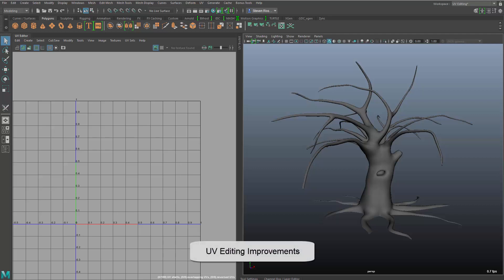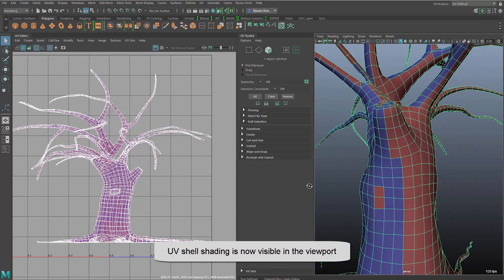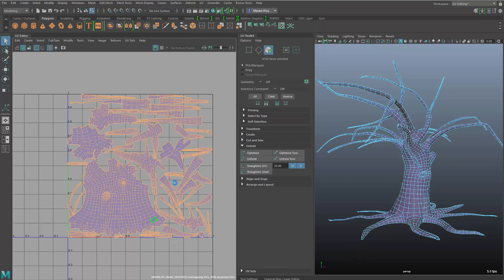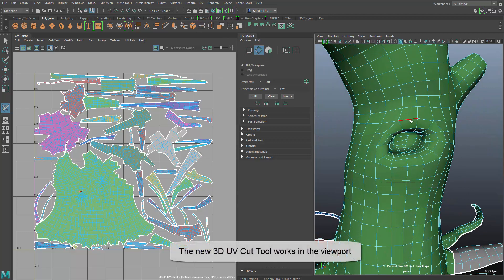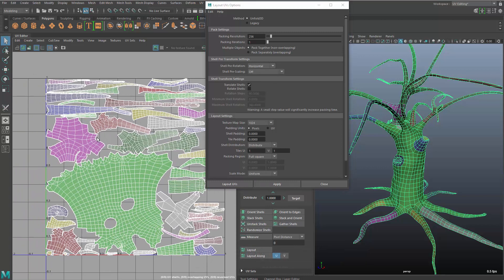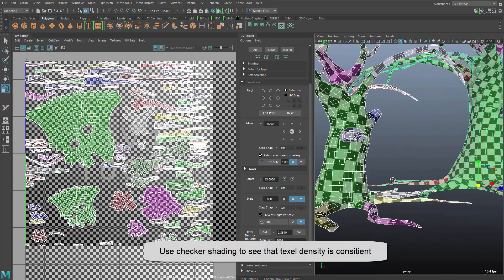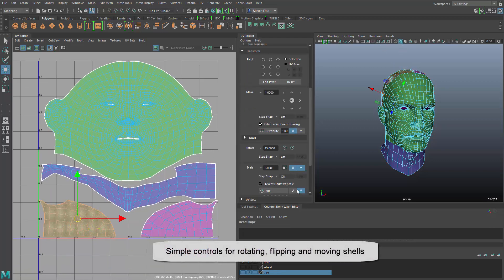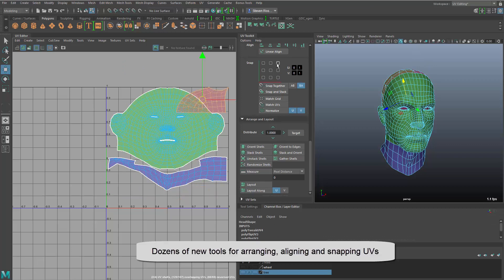Maya 2017 Update 3 - UV Editing Improvements